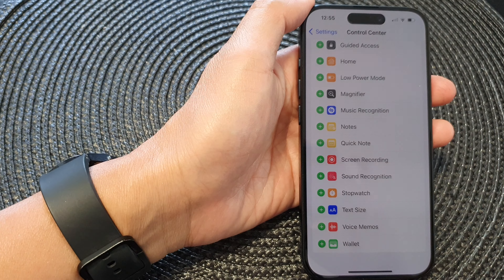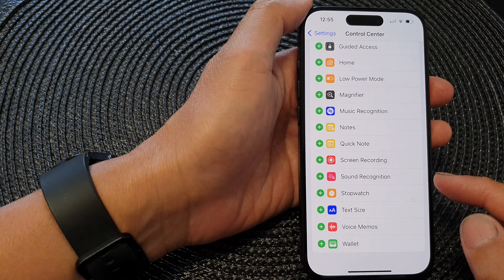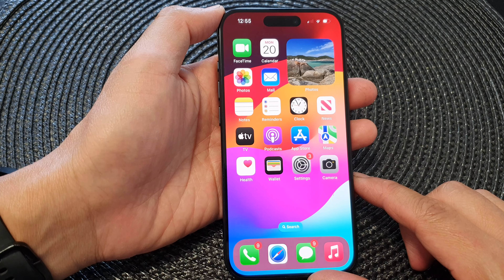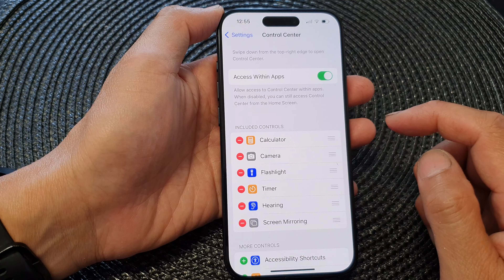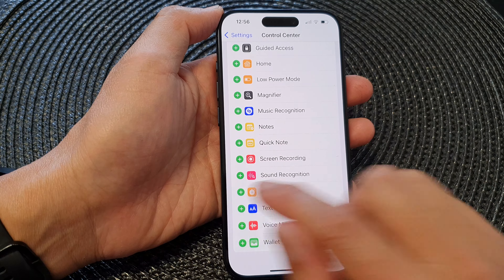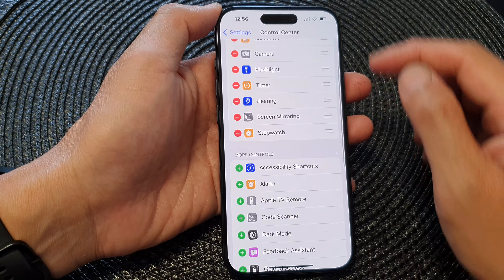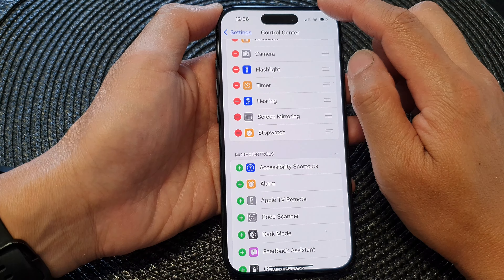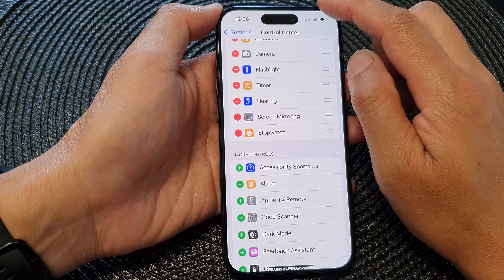iPhone 15/15 Pro Max: How to Add/Remove The Stopwatch Shortcut to the Control Center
Learn how you can add or remove the stopwatch shortcut to the control center on the iPhone 15 / 15 pro / 15 plus.